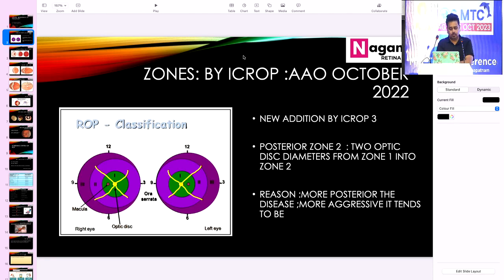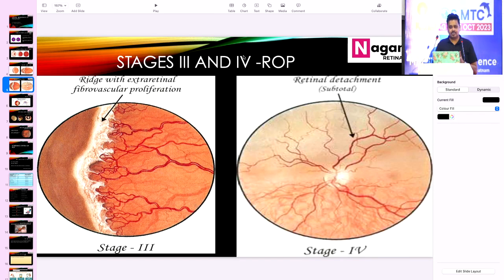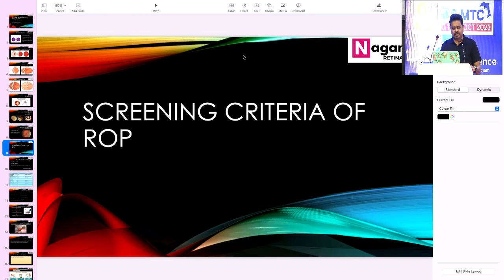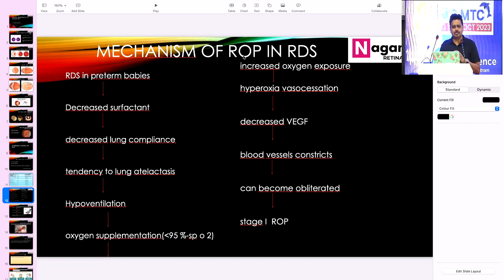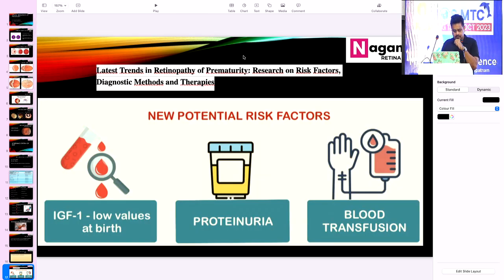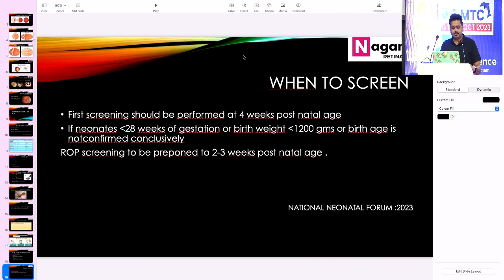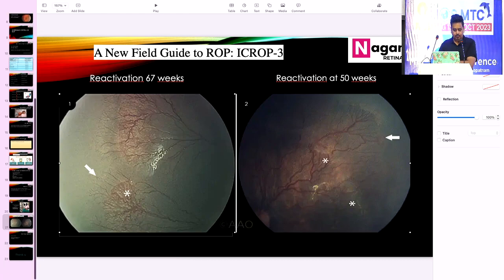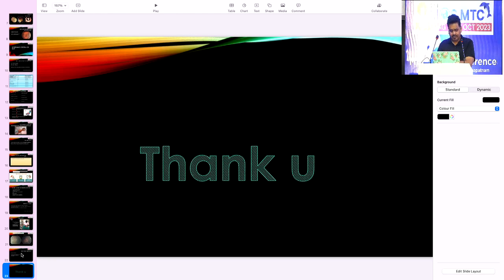AIOCMTC2 2023 GP73 topic Dr Pavan ROP screening update